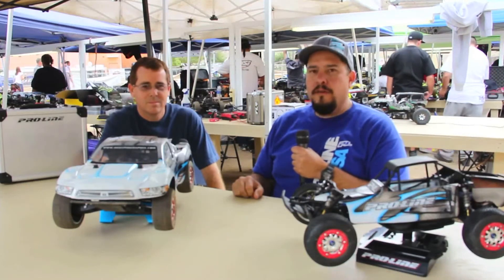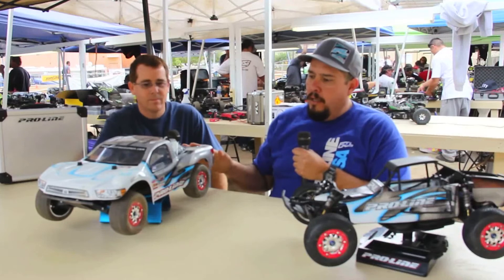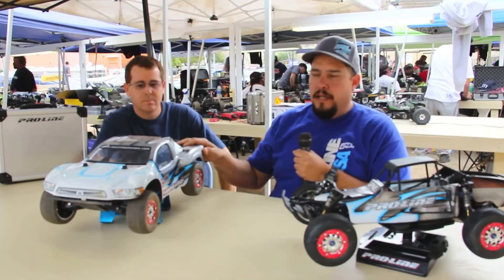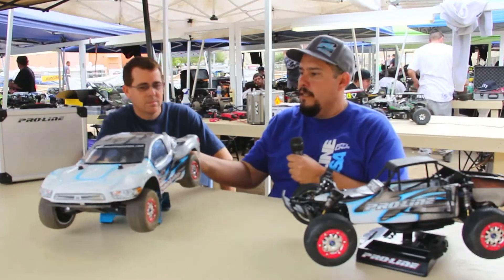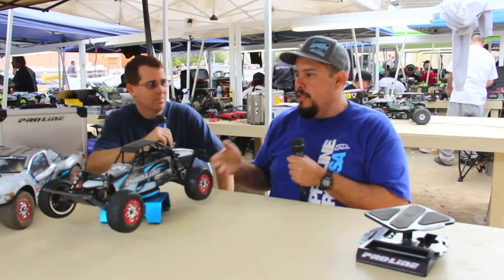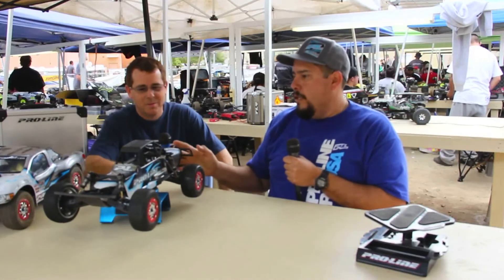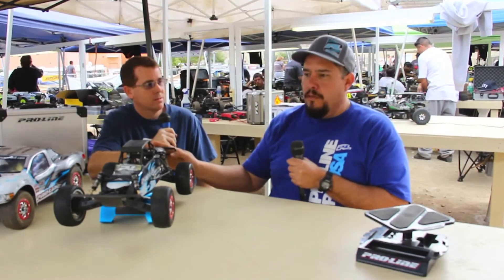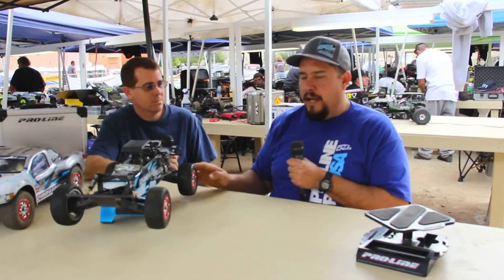GRRS 2 16 13Gerardo Interview v2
Interview with Gerardo Gonzales of Proline Racing the the Pro-2 Chassis